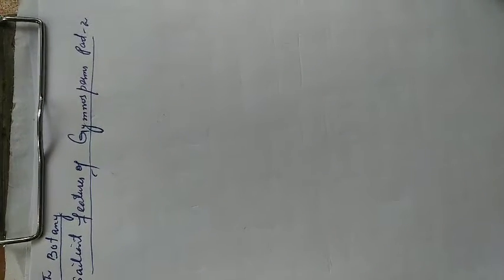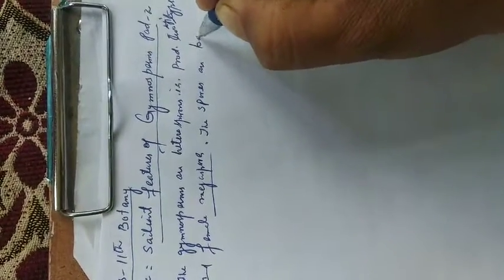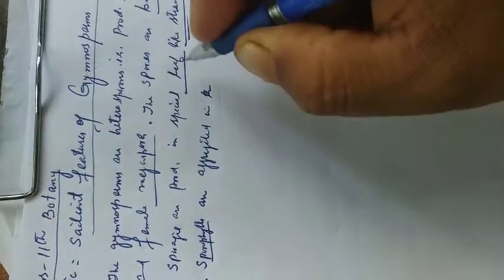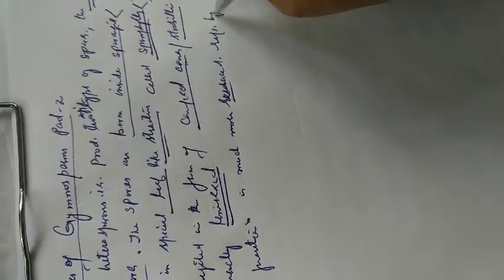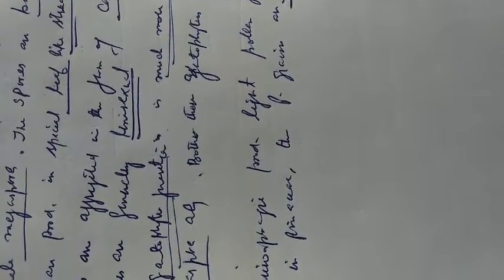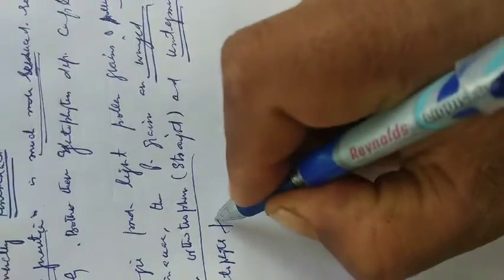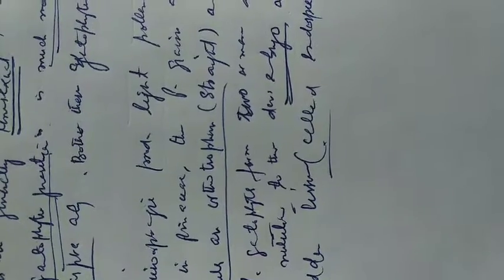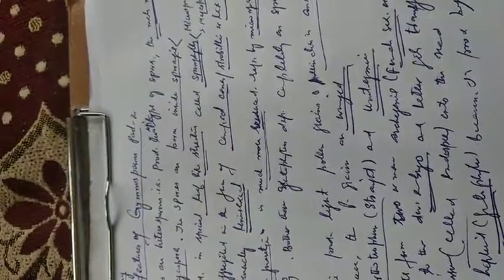Sailient features of Gymnosperms part-2